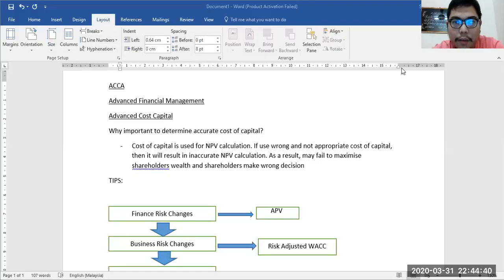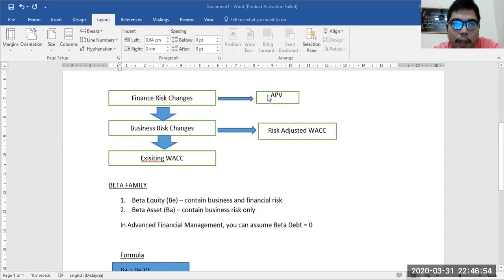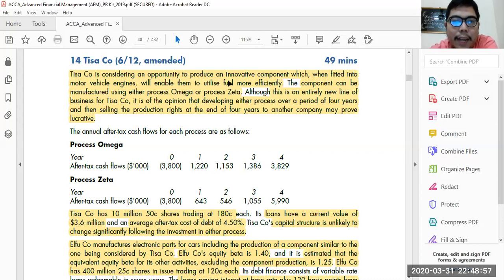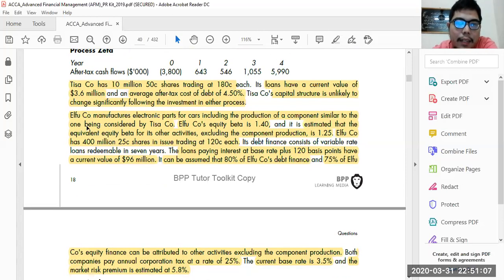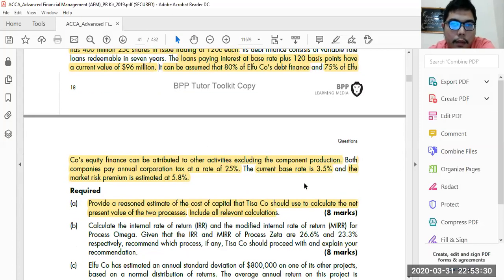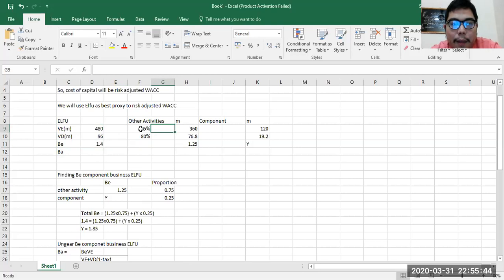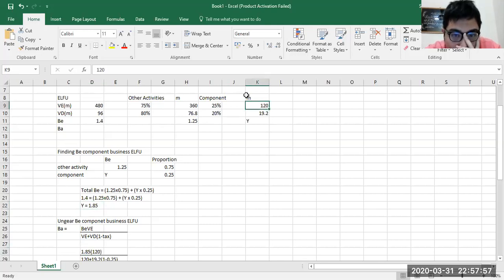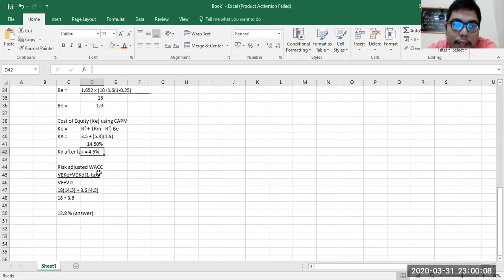ACCA Advanced Financial Management - Risk Adjusted WACC (Advanced Cost of Capital)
This video is about Risk Adjusted WACC approach in Advanced Cost of Capital. Hope this is useful for your upcoming ACCA Exam